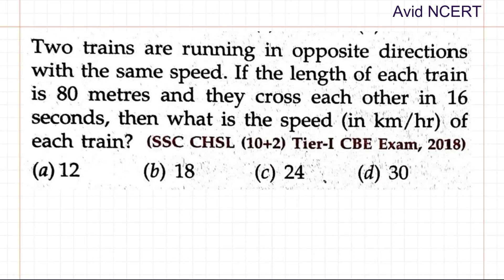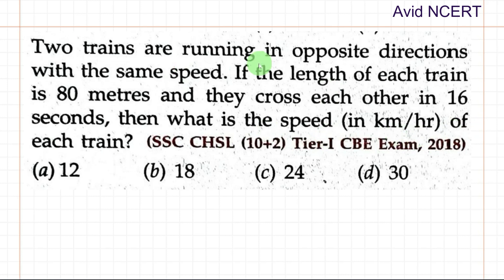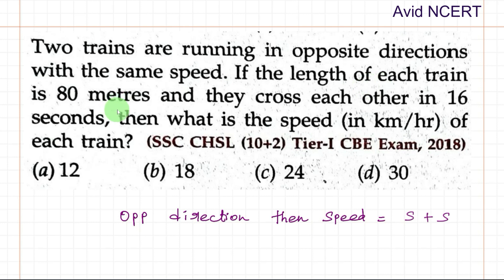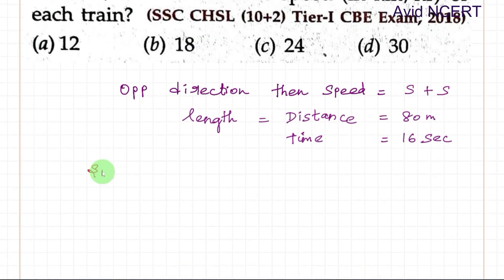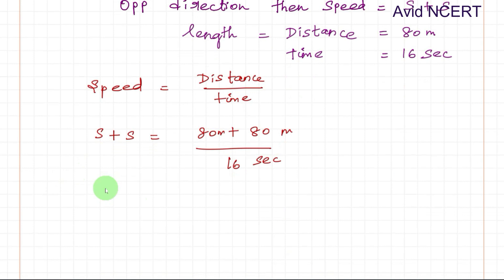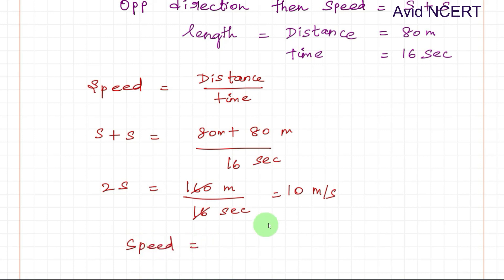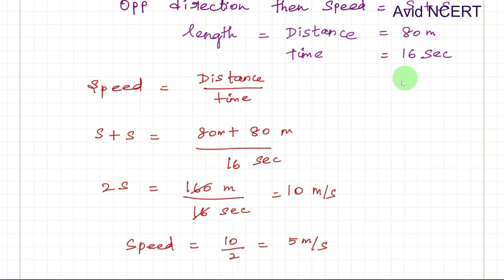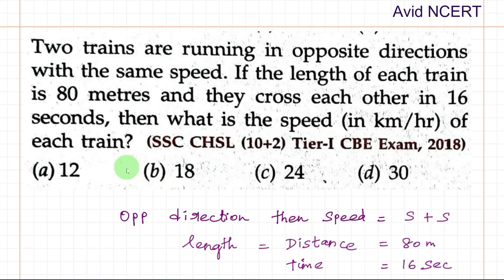(SSC 2018) Two trains are running in opposite directions with the same speed. If the length of each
Two trains are running in opposite directions with the same speed. If the length of each train is 80 metres and they cross each other in 16 seconds, then what is the speed (in km/hr) of each train? (SSC CHSL (10+2) Tier-I CBE Exam, 2018)
(a) 12
(b) 18
(d) 30